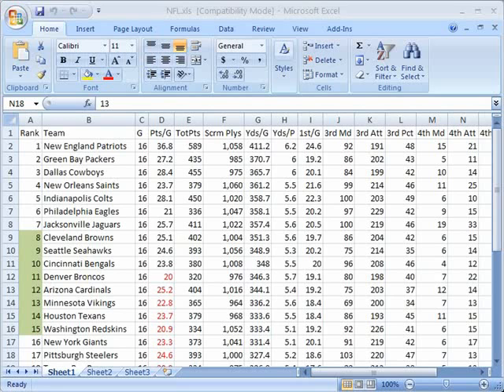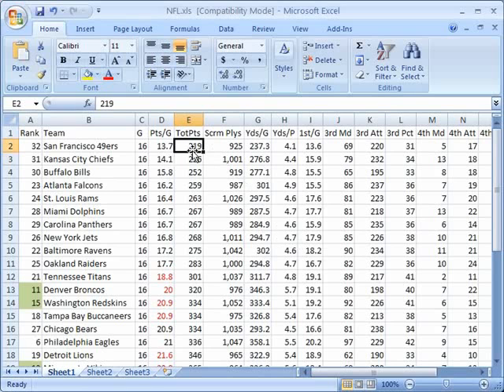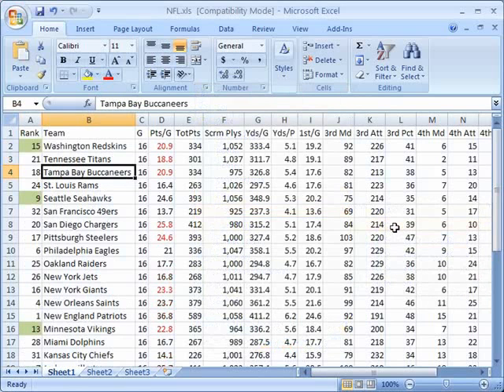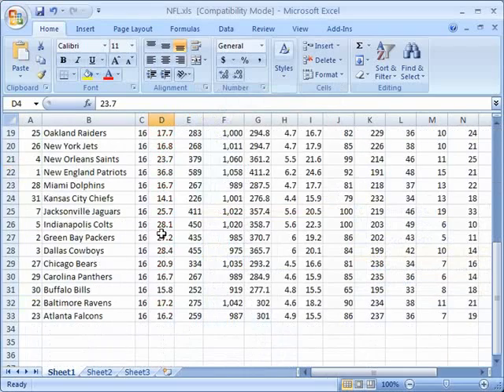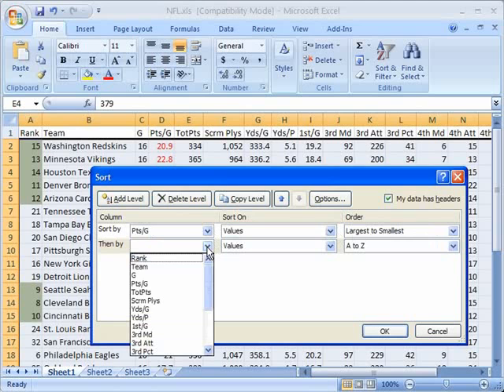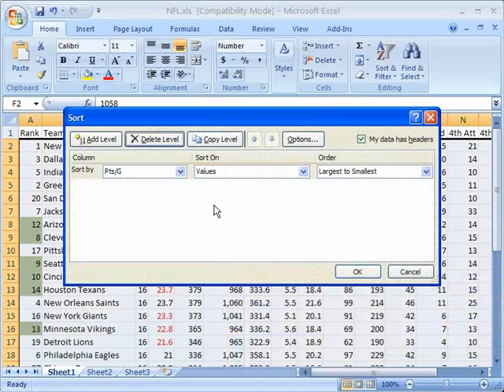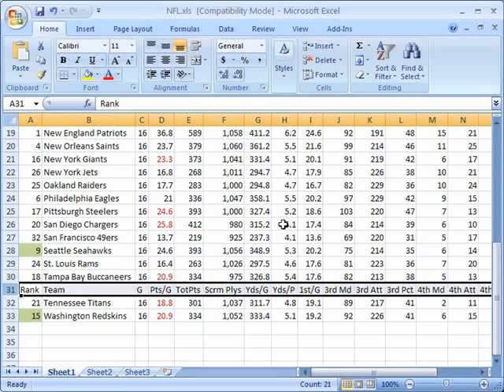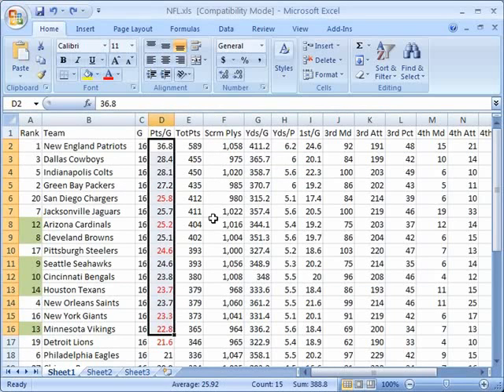Sort data in Excel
- sort data in Microsoft Excel 2007